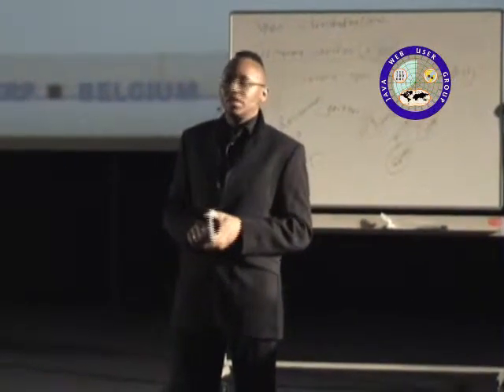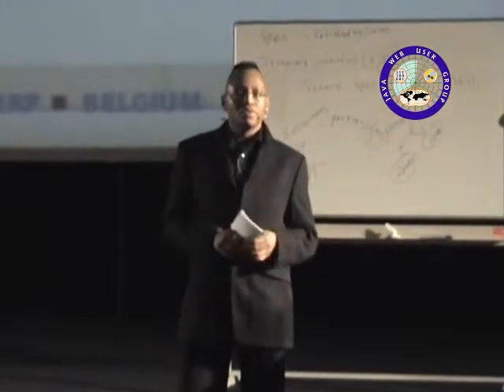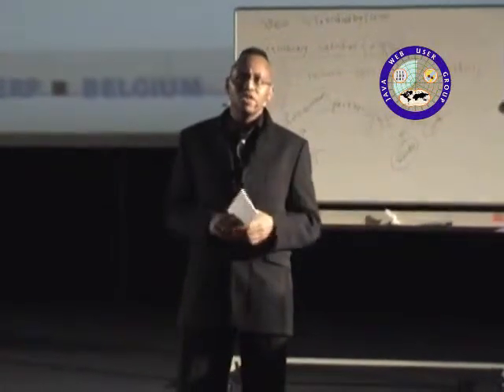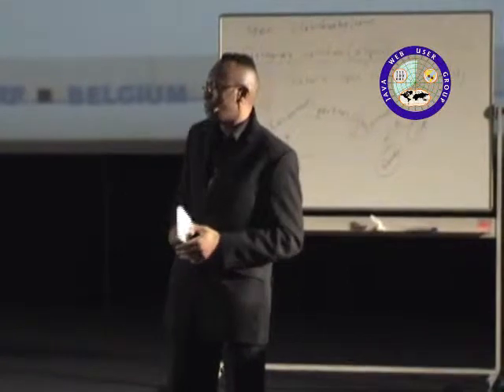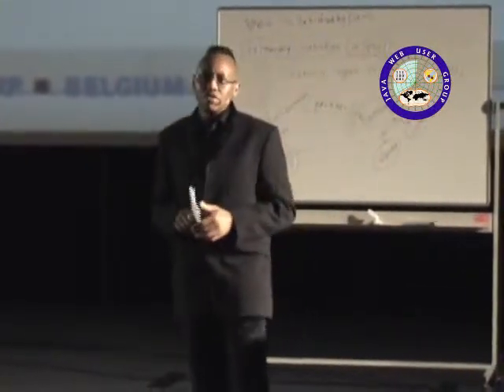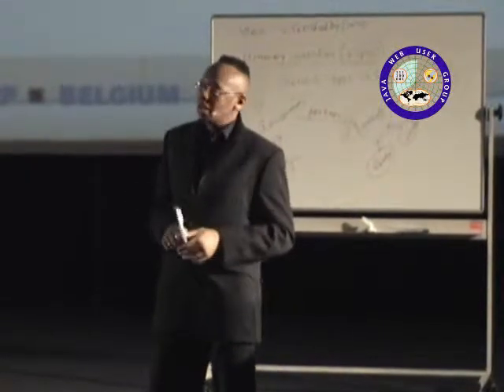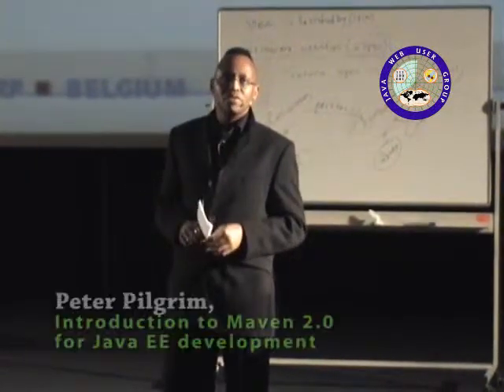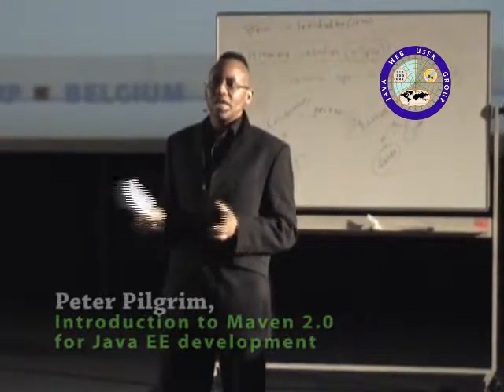JavaPolis 2006 Introduction to Maven 2.0 with Java EE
Java Champion Peter Pilgrim gives a presentation at JavaPolis 2006. All about understanding the best practice of integration of Maven 2.0 with Java EE.

There is a quick introduction to Maven and the Project Object Module. There after he talks about the simplest POM file possible. He advises how to organise multiple module projects for Maven 2.0. He answers why the local repository is your friend and why you must kee one primary artifact to a project, in order to get the very best out of your Maven 2.0 build environment.

Further topics include the Maven EJB Plugin, setting WAR and EAR target, build configurations and much more.

ABOUT THE SPEAKER:

Peter Pilgrim is a a professional Java EE Software Developer, Designer and Architect. He works as independent contractor. For the last nine years, he worked inside the financial services industry for tier-one investment banks in the City of London.

Here is the link the Presentation Detail at JavaPolis 2006